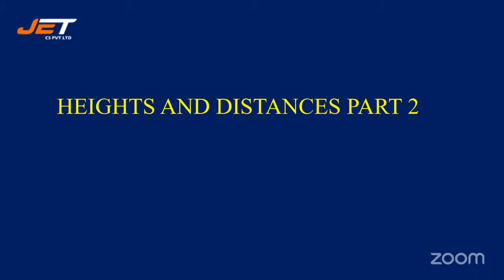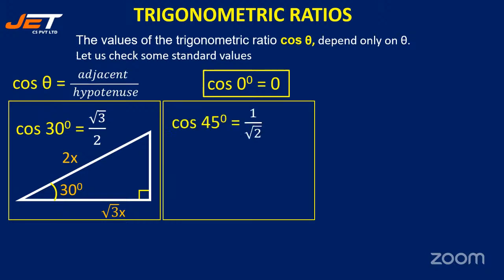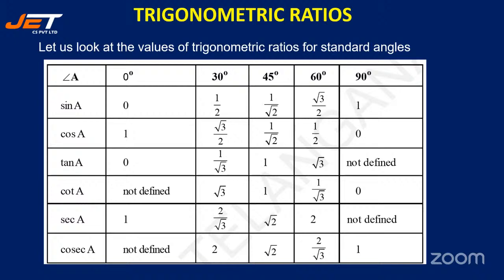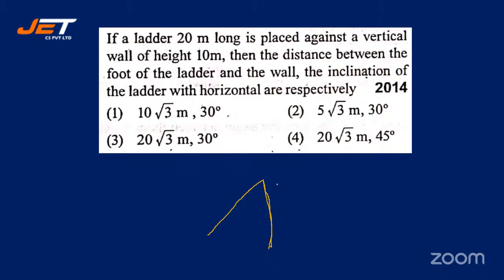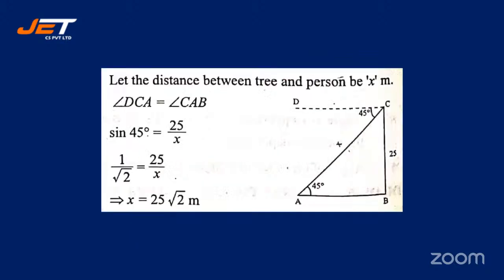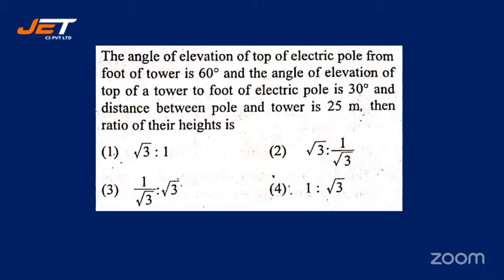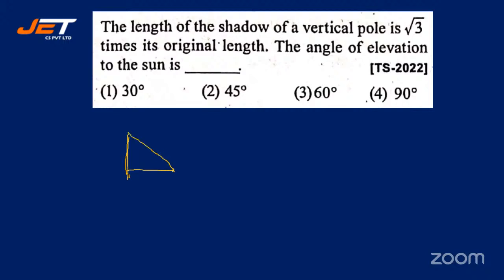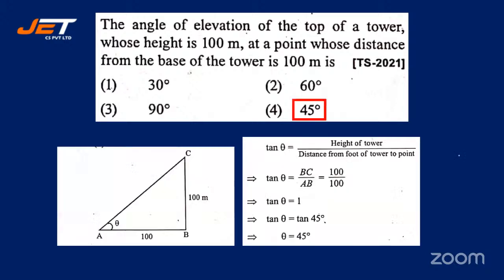DAY:58 - SSC REVISION CLASSES||TSRJC||POLYCET||JATADHARA EDUCATIONAL TECHNOLOGY||11.02.2025